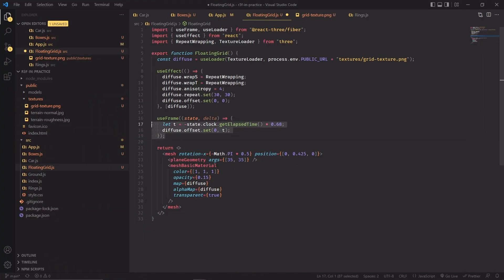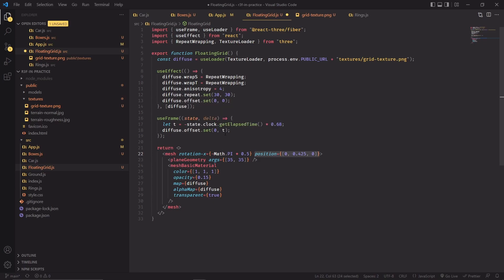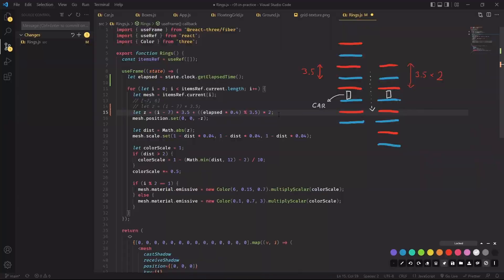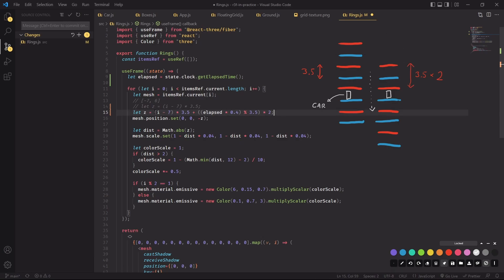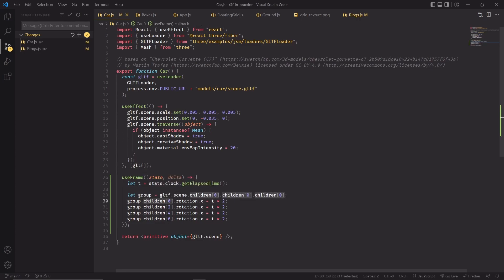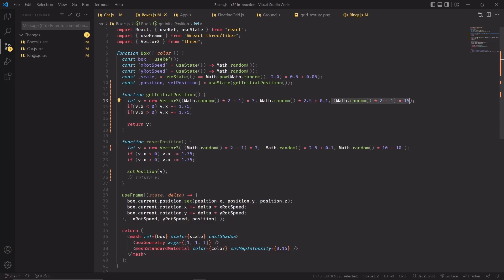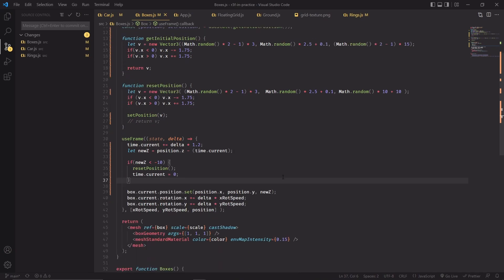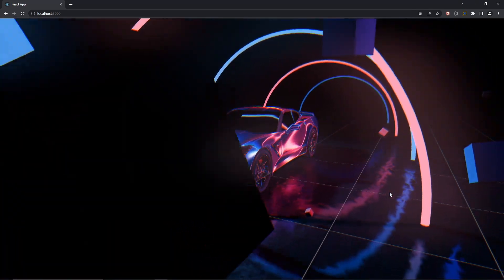Create a 3D car show with React Three Fiber and Three.js [ Tutorial part 4 ]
Last stop of our small journey into this small project made with React Three Fiber and Three.js, this last part of the series sets everything up in motion and moves all the elements of our original scene into an endless loop of awesomeness

I hope you guys liked this small project and I'll wait for you to tune in again on our next coding adventure!

Intro: 0:00
Floating grid: 0:11
Moving the ground: 1:20
Displacing the rings: 1:50
Spinning wheels: 3:20
Boxes: 4:02
Final words: 5:52